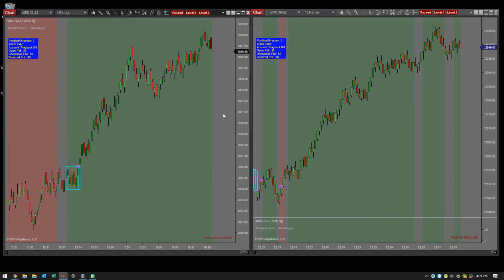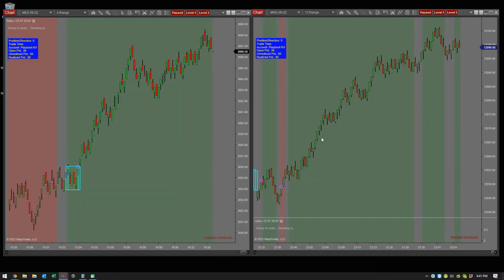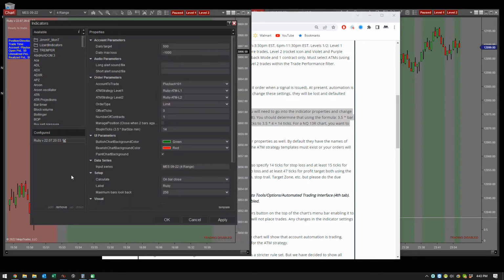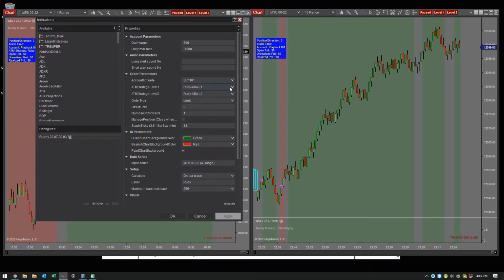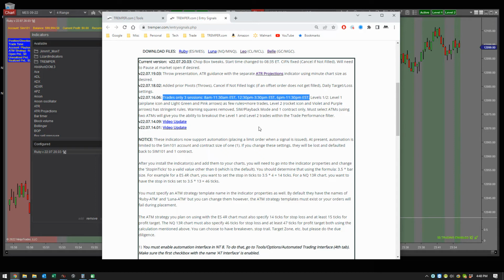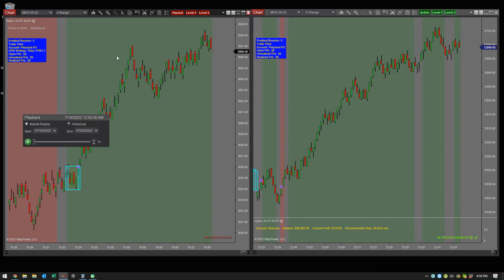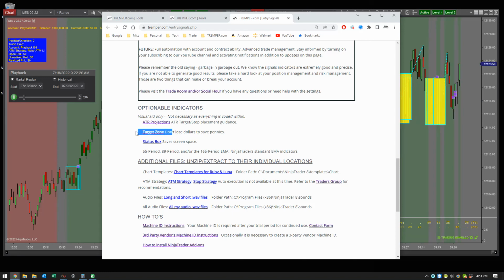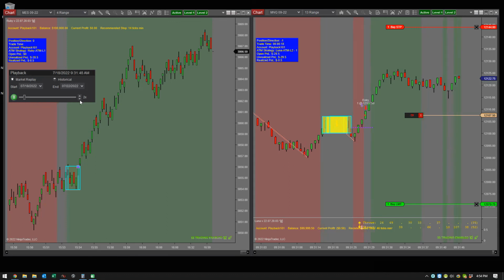Entry Signals Installation Video